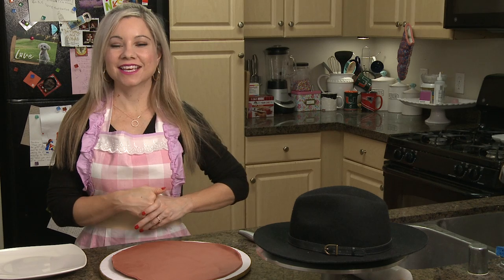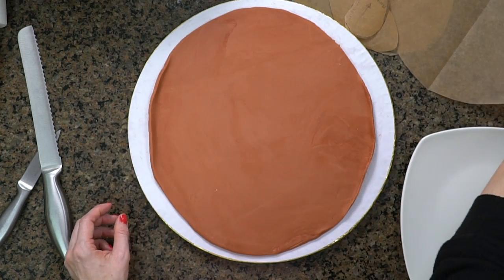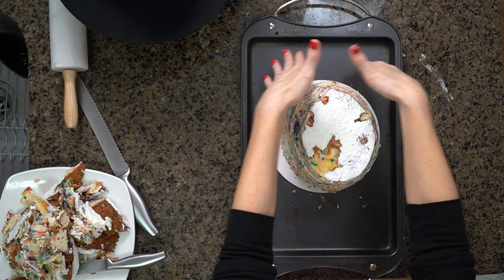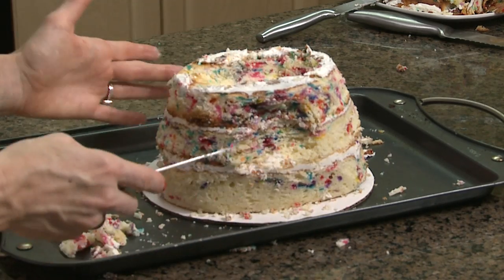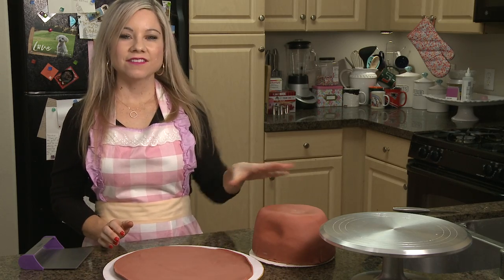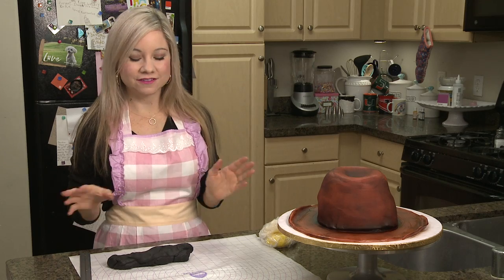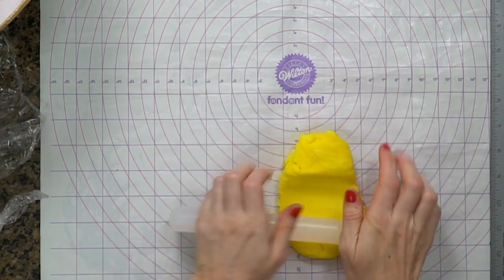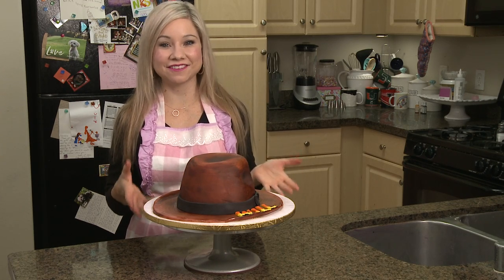How to Make an Indiana Jones Fedora Cake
I’m very excited to share this special episode with the YouTube community! This Indiana Jones Fedora cake was inspired by my husband, who is in the film business. When he watched Raiders of the Lost Ark when he was a little boy he was inspired to make movies when he grew up. He worked for his dream and has produced several independent films, and I couldn’t think of a more appropriate or special birthday cake for him. This cake is a more advanced level cake, and in this episode I’ll show you how I carved, frosted, covered, airbrushed and put on final details to create this realistic, famous Indiana Jones fedora cake! This might be my favorite cake I’ve ever made!